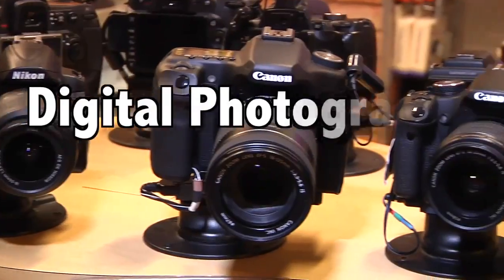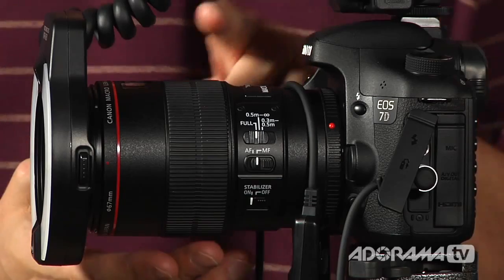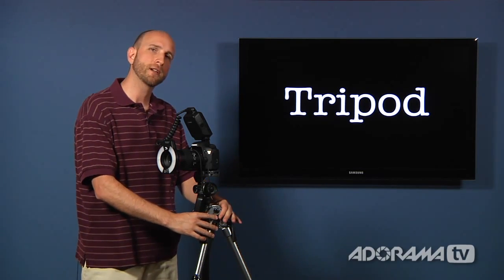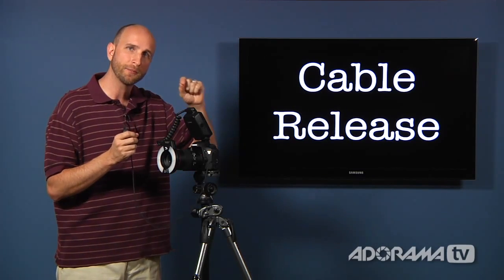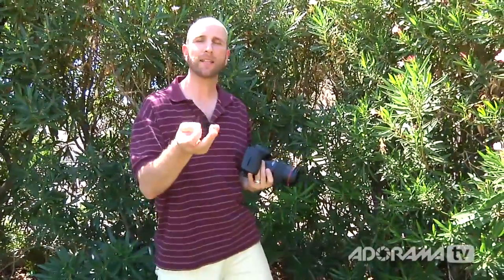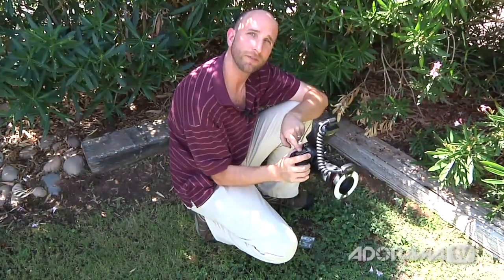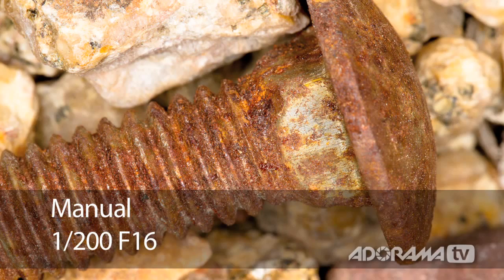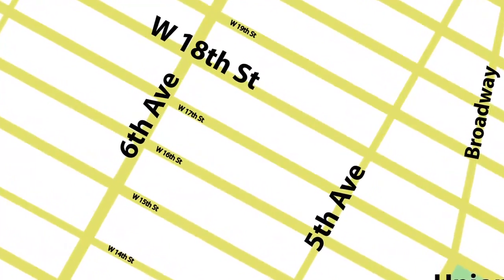Macro Photography Techniques - Digital Photography 1 on 1 (#31) Video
- Macro Photography Techniques and Tips - In this episode number 31, Mark will show you how to take those up close photos! Macro photography techniques allow unique opportunities to produce creative and dramatic photos and Mark shows us a couple examples.

"Quote"
Macrophotography is close-up photography, usually of very small subjects. Classically a macrophotograph is one in which the size of the subject on the negative is greater than life size. However in modern use it refers to a finished photograph of a subject at greater than life size.[1] The ratio of the subject size on the film plane (or image sensor plane) to the actual subject size is known as the reproduction ratio. Likewise, a macro lens is classically one lens capable of reproduction ratios greater than 1:1, although it now refers to any lens with a large reproduction ratio, despite rarely exceeding 1:1.

Outside of technical photography and film-based processes, where the size of the image on the negative or image sensor is the subject of discussion, the finished print or on-screen image more commonly lends a photograph its macro status. For example, when producing a 6×4 inch (15×10 cm) print using 135 format film or sensor, a life-size result is possible with a lens having only a 1:4 reproduction ratio.

Reproduction ratios much greater than 1:1 are considered to be the realm of photomicroscopy, often achieved with digital microscope.
"End quote"

Macro Photography Techniques and Tips